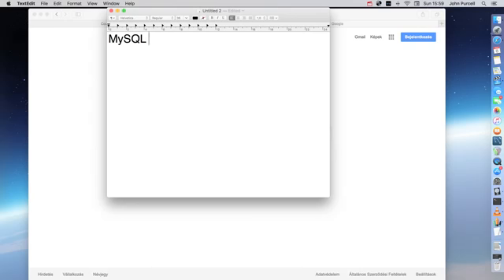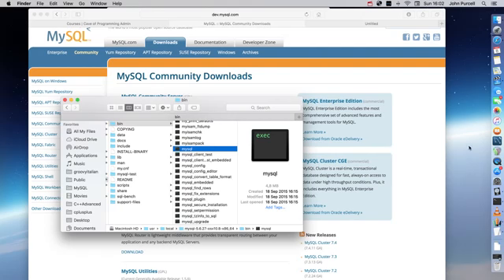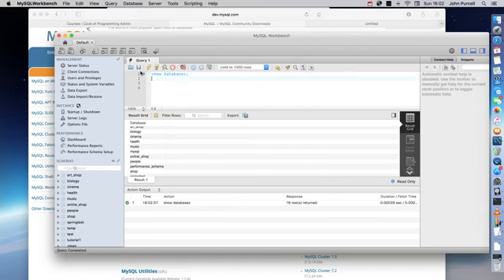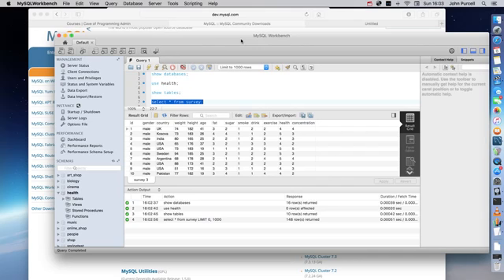MySQL for Beginners java Part 1 Introducing MySQL java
A tutorial is all about My SQL in JAVA